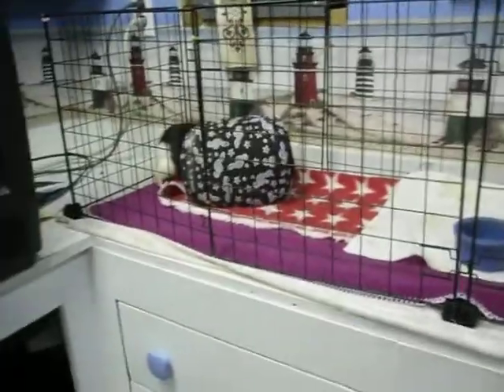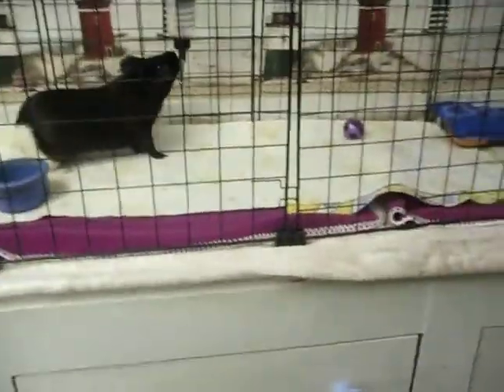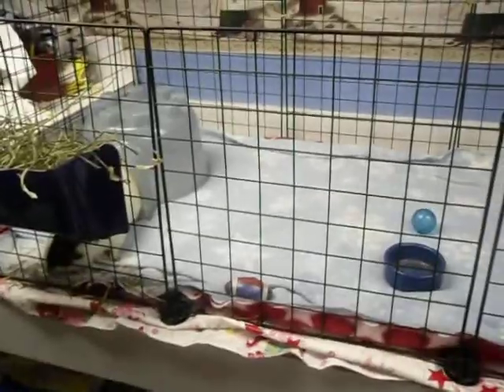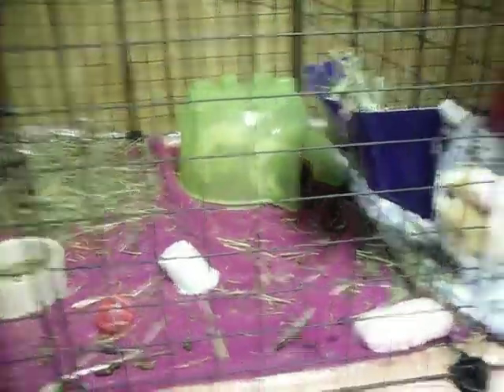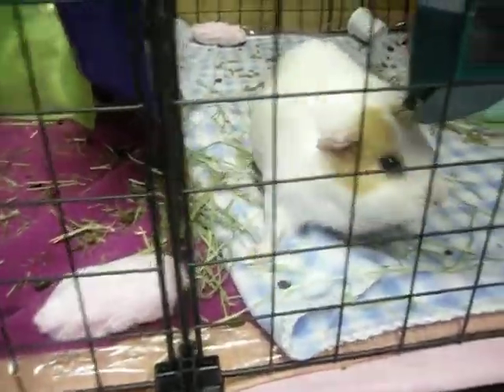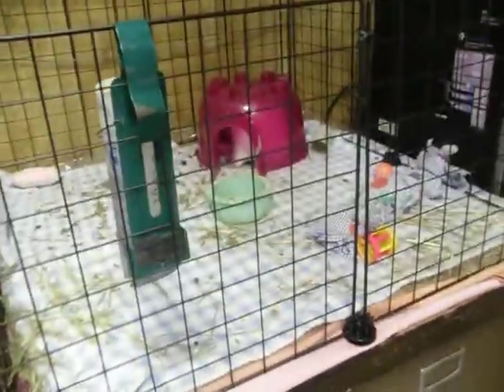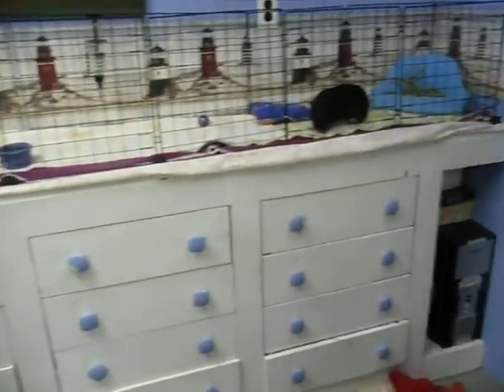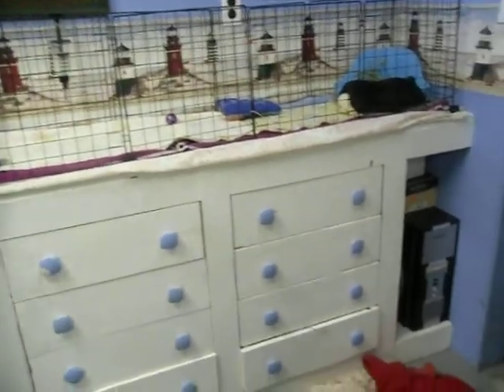boy's C&C cage